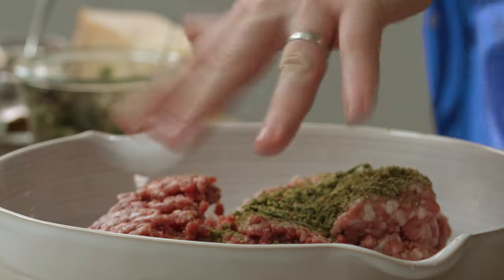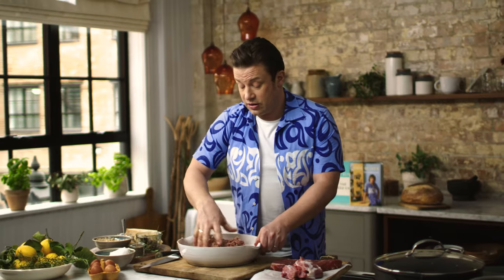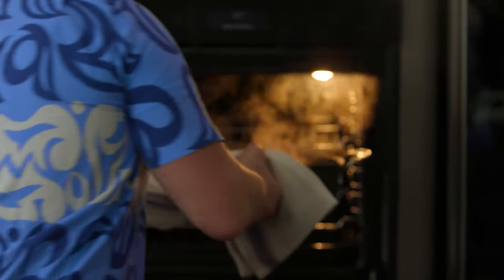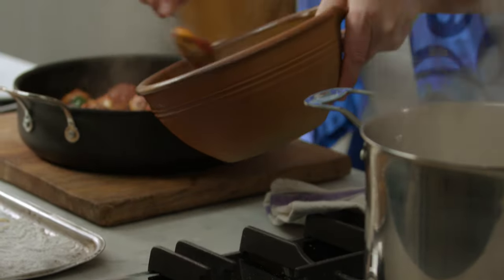Meatballs | Jamie Oliver | 20 Years of The Naked Chef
To celebrate 20 years since The Naked Chef, we asked you guys which recipe from Jamie’s first book he should recreate, and the stand out winner was meatballs! This delicious recipe really does stand the test of time, all served up with pasta and a simple but tasty tomato sauce. Jamie also returns to talking off-camera while he answers some of your questions about those early days too. Check this one out, it’s pukka!

x